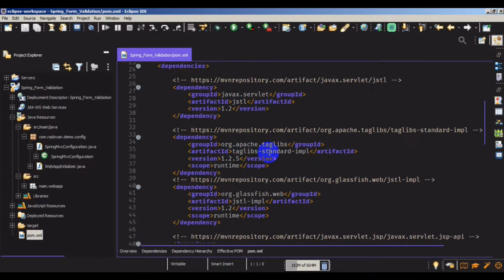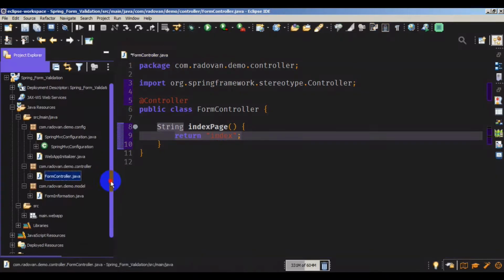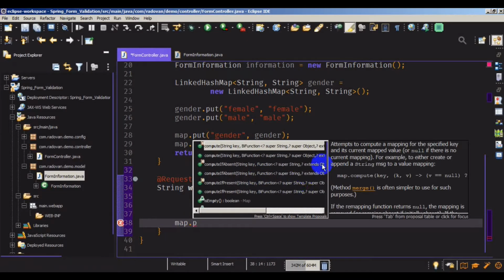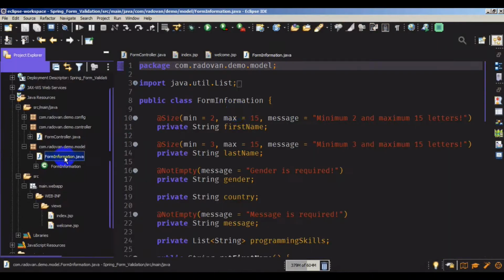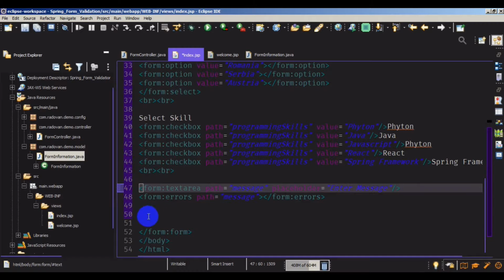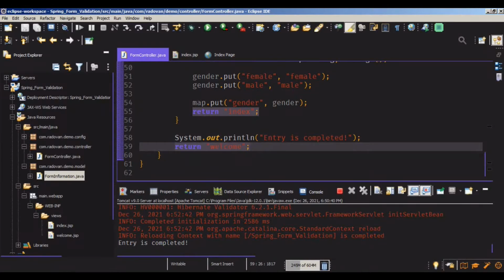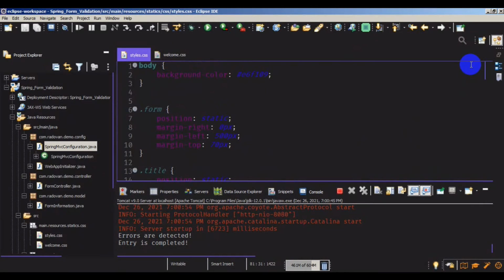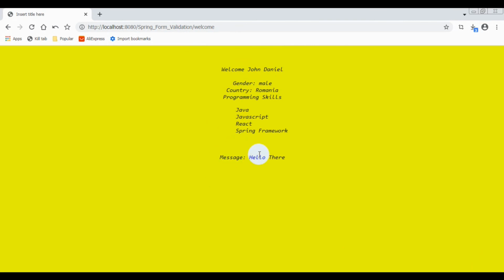03 Forms and Validation in Spring Framework